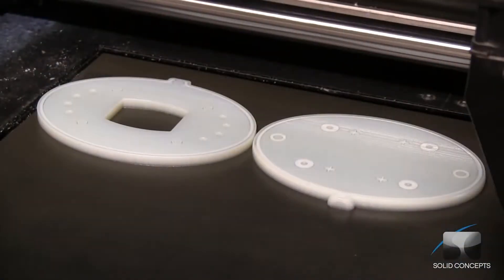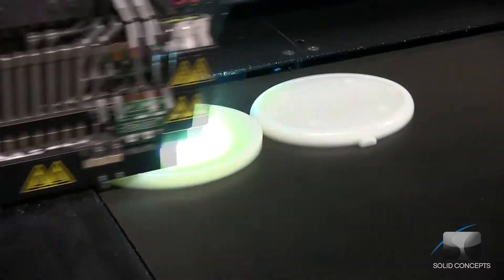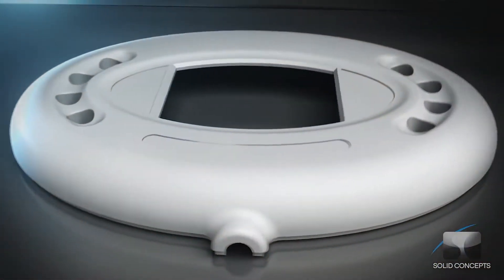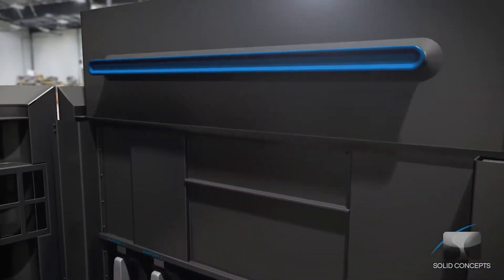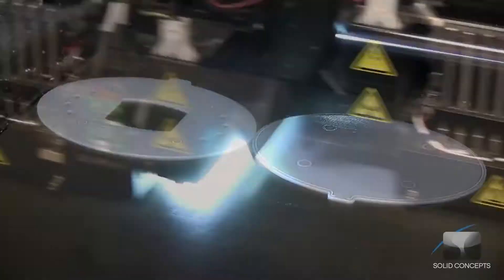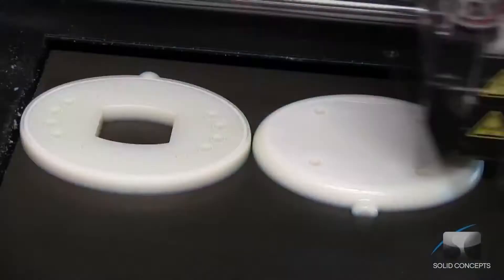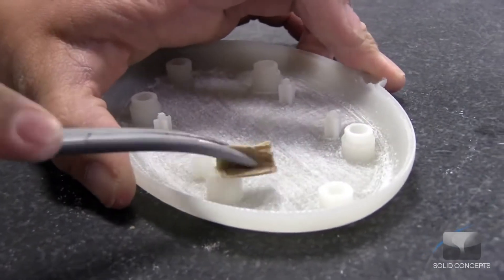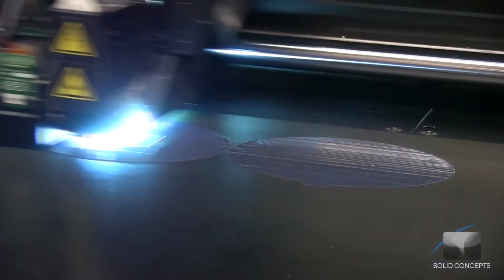3D Printer ระบบ Polyjet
นั้นใช้หลักการเดียวกับ เครื่องพิมพ์แบบ Inkjet แทนที่จะพ่นแม่สีออกมาบนกระดาษ เครื่องแบบ PolyJet จะมีหัวฉีด Jet พ่นเรซิ่นออกมาแล้วฉายให้แข็งโดยแสง UV อีกรอบ ทำไปที่ละชั้นเรื่อยจนออกมารูปร่างชิ้นงาน 3 มิติ เครื่องระบบนี้จะมีความแม่นยำสูง แต่มีราคาค่อนข้างแพง